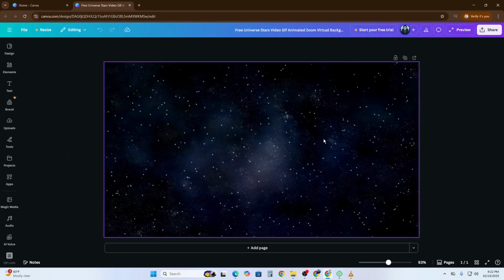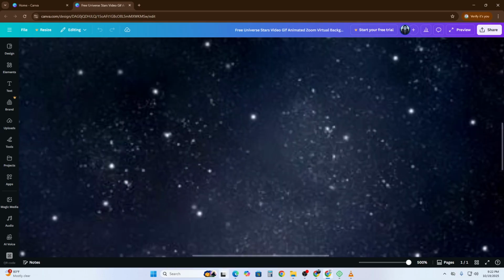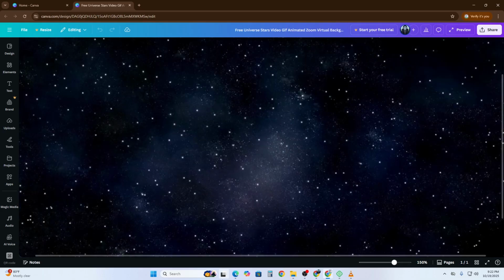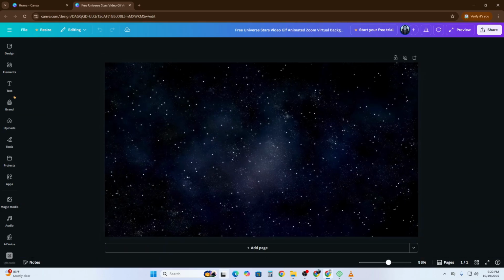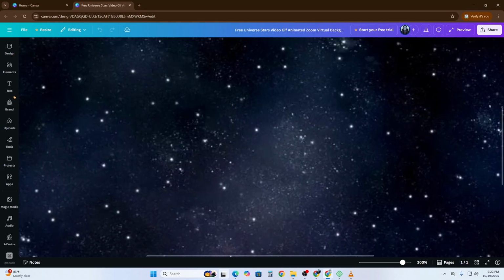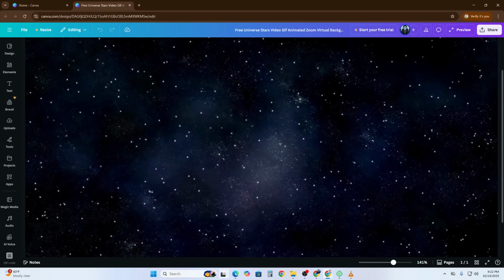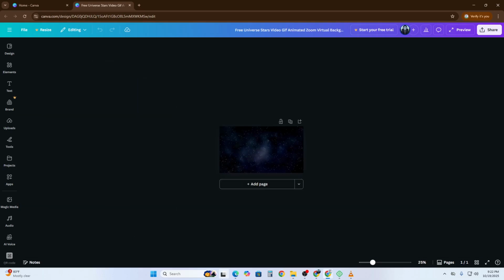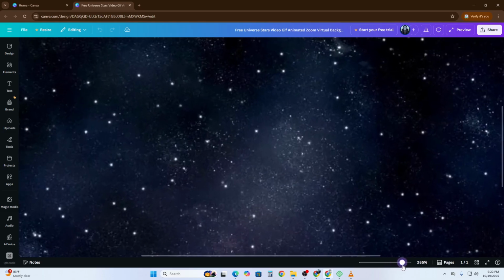How to Zoom in on Videos in Canva - 2026 (Quick & Easy)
How to Zoom in on Videos in Canva
In this video, How to Zoom in on Videos in Canva, you’ll learn a quick and easy way to zoom in on any part of your video. This simple Canva video editing trick helps make your content more engaging, professional, and dynamic. Perfect for beginners who want to add zoom effects or highlight important details in their projects.